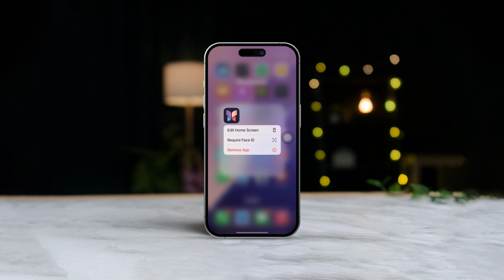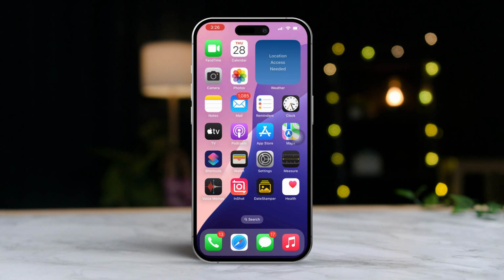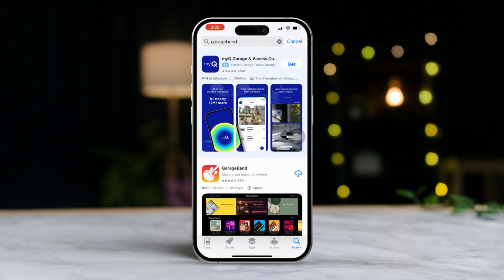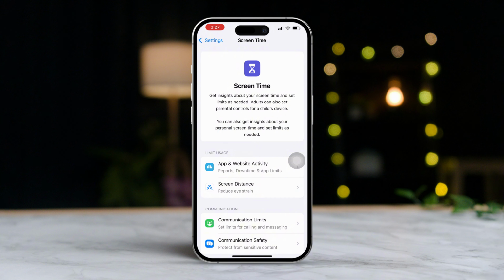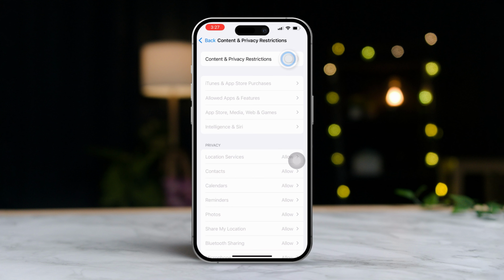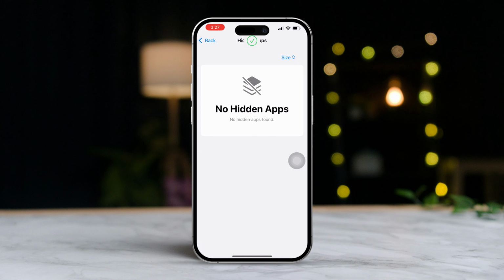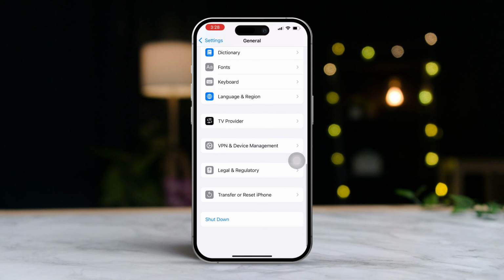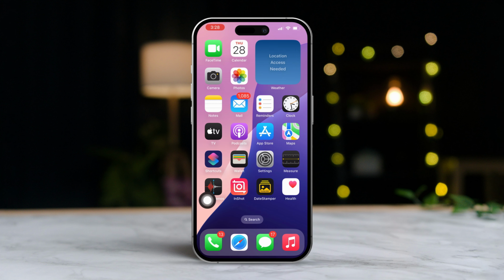How to Restore Accidentally Deleted Apps from iPhone Home Screen | Easy Guide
Accidentally deleted an app from your iPhone home screen? Don’t worry—restoring it is quick and easy! With a few simple steps, you can bring back any app you’ve mistakenly removed from your home screen. Whether it’s an essential app or a favorite game, this guide will show you how to restore it directly from the App Store or your App Library.

Follow these steps to recover deleted apps and get them back on your iPhone’s home screen effortlessly. Keep your apps organized and never lose track of them again!